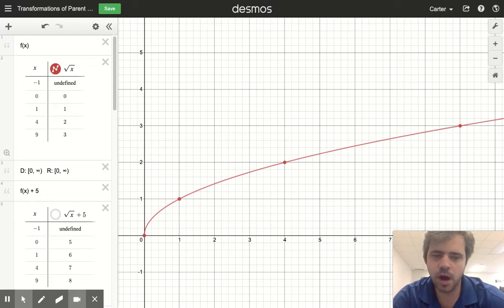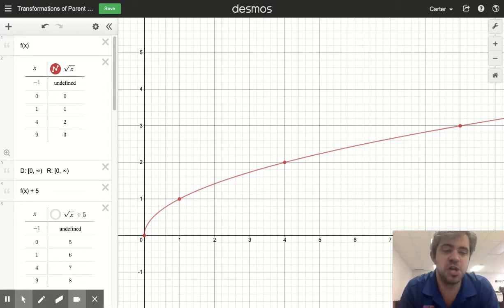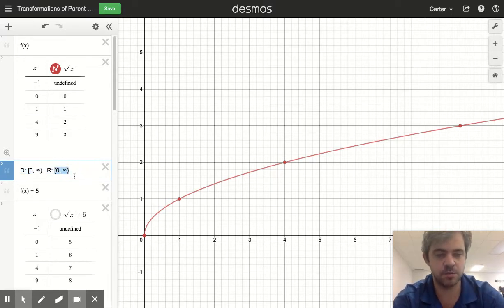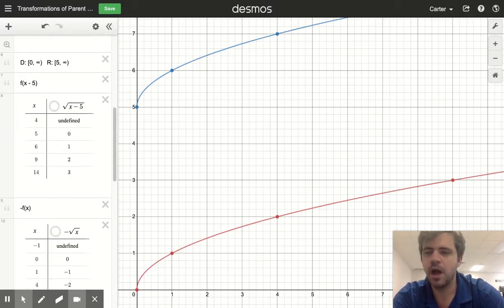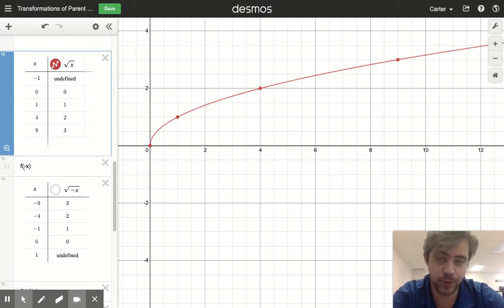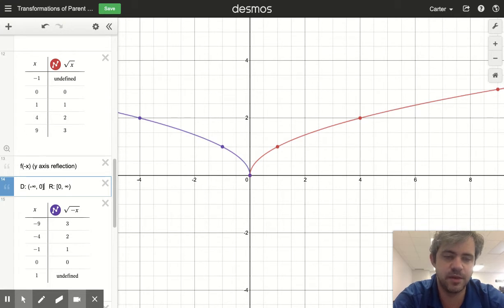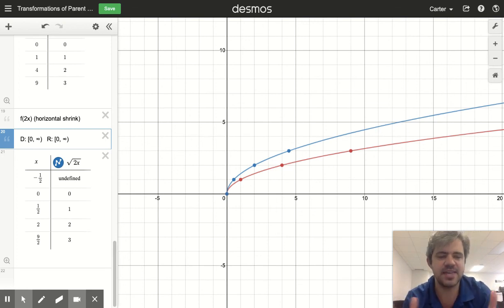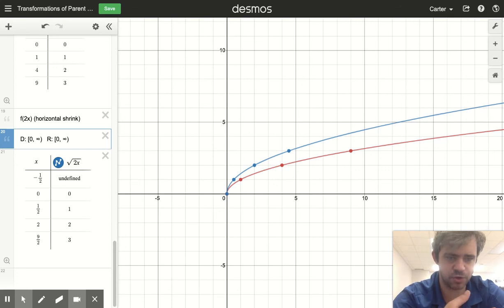Transformations of Parent Functions (Square Roots)